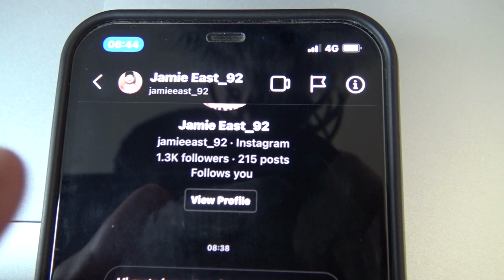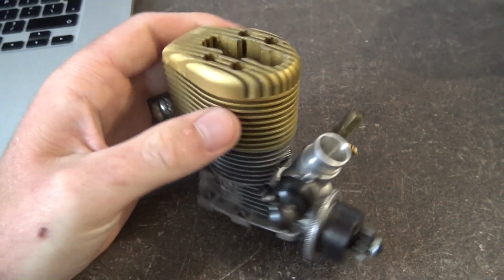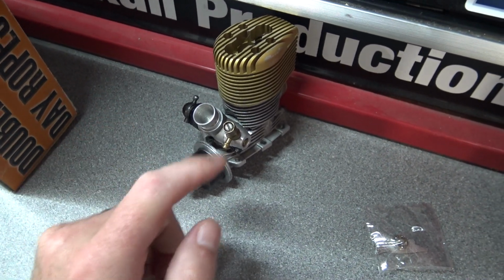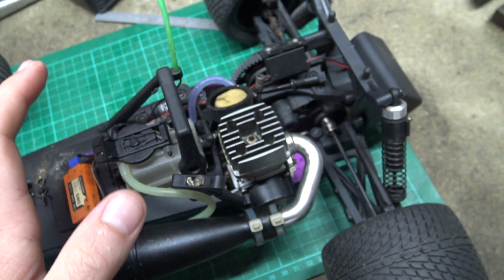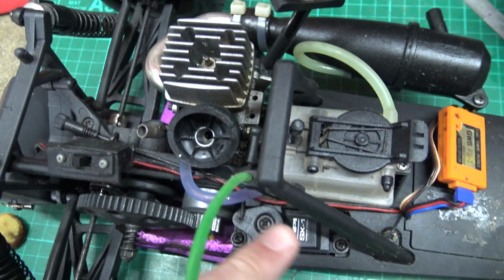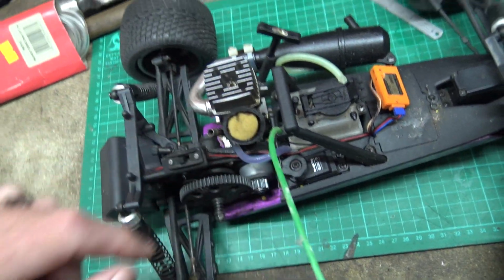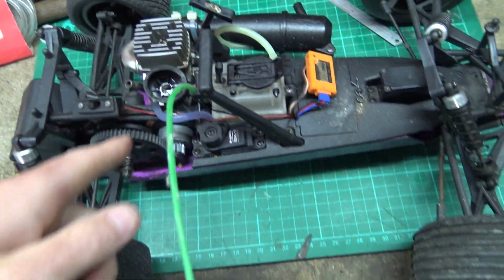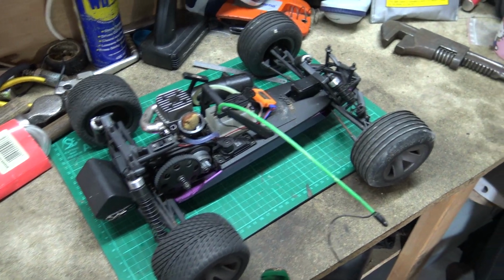I Try To Help a Viewer Get His Nitro Engine Running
An unexpected video